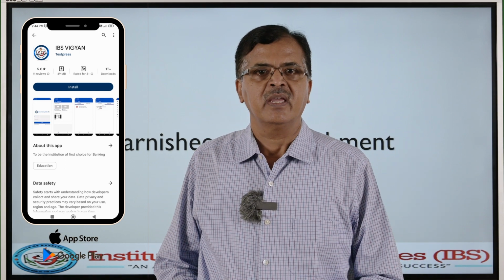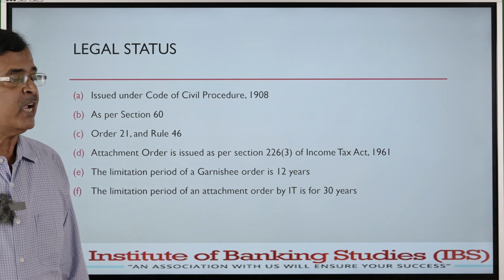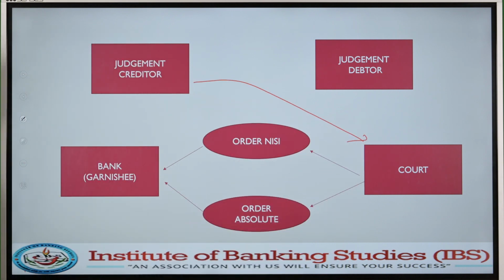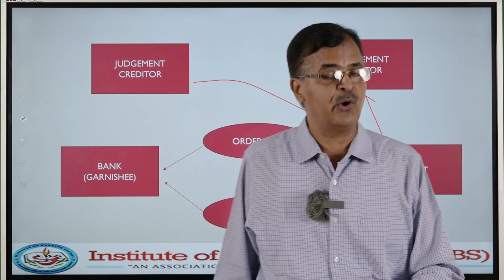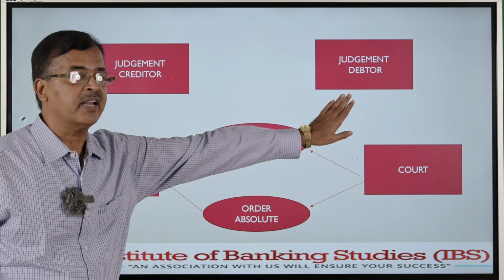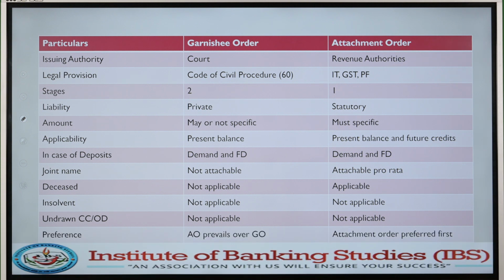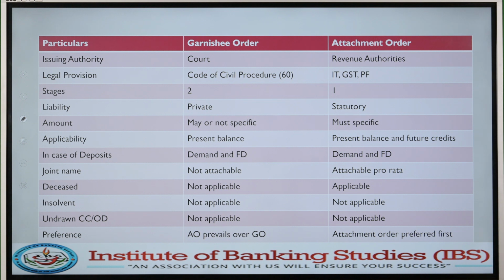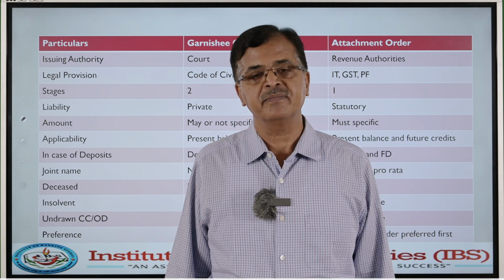Garnishee and Attachment Order | JAIIB PPB Explained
RAVICHANDRAN Asst General Manager (Retired ) State Bank explaining JAIIB | Garnishee & Attachment Orders
Preparing for a Bank Exam?
Need Quality lectures from experienced personals?

Well you are in Luck
as we at IBS(Institute of Banking Studies)
is providing online lectures through YOUTUBE
on various exams like JAIIB, CAIIB,
SSC and much more...

Connect with our channel on Youtube to get all the
FREE content

🙂If you find Live & Interactive class sessions
more helpful, you can join our Online Video Classrooms.

*Multiple Batches based on Different Time Schedules.
*Flexible time schedule let's you balance your work life & learning time.
*Classes taken by experienced Faculties.
*Live Sessions that allow you to interact with our faculties.

For Admissions and Further Enquiries,
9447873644 OR 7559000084 experience on learning with us.

FREE content

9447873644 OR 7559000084